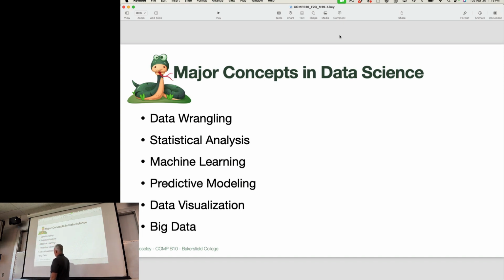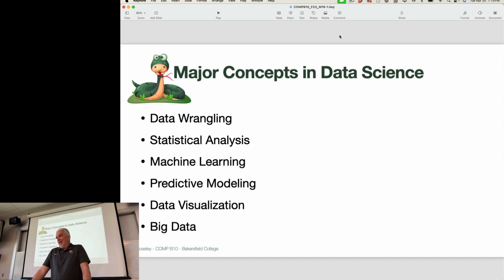Python - Module 19 - Major Concepts in Data Science, Part 2 (Spring 2024)